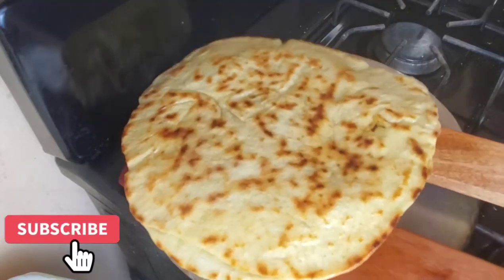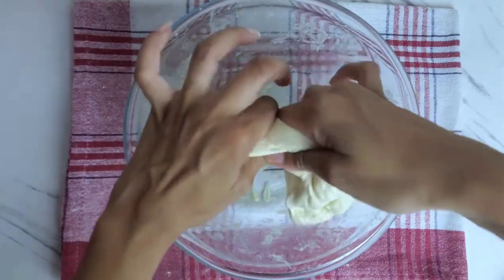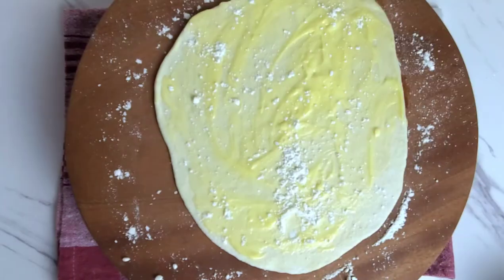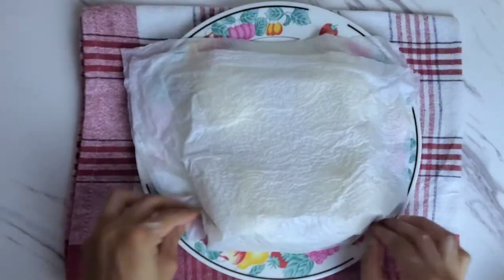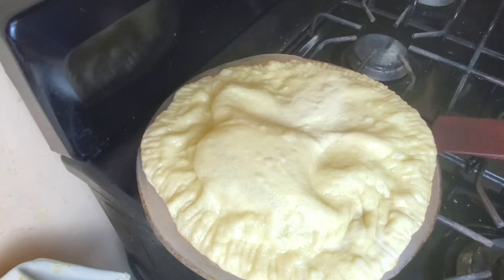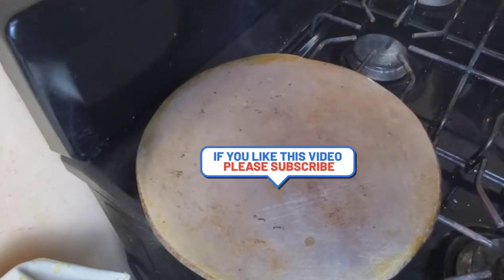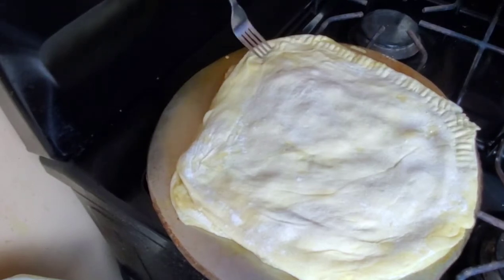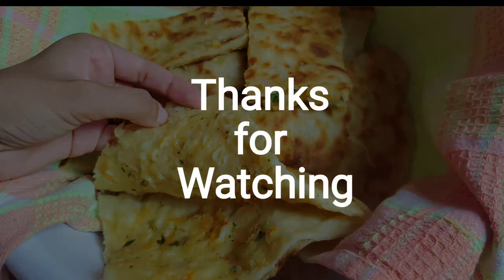Pepper Roti recipe:Two Ways || Stuffed Paratha Roti || Vegetarian meals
Trini Pepper Roti should definitely be on your list of "Must try Trinidadian foods".This delicious Roti has different variations and in this video,I'll be showing you two different ways to achieve it.Pepper Roti is basically a stuffed Paratha Roti with a seasoned potato and cheese filling and is just mouth watering,definitely a must try.When deciding what to eat in Trinidad,Pepper Roti should definitely be on your list.

For the dough:
3 cups AP flour
3 tsp baking powder
1.5-2 cups water

You'll also need:
2 tbsp ghee
1.5 tbsp butter
Extra dry flour
Oil to cook Roti

For the filling:
3-4 small-medium sized potatoes
1/2 tsp Geera/Cumin powder
1/4 cup grated Carrots
A little grated cheddar cheese
Dry seasoning blend:A few leaves of Chadon Beni/Culantro/Bhandhania,1/2 of a Hot Pepper,2 Pimento Peppers,a few cloves of Garlic

Others:
A Tawa/Griddle to cook the Roti on
2 Dablas/wooden spatulas